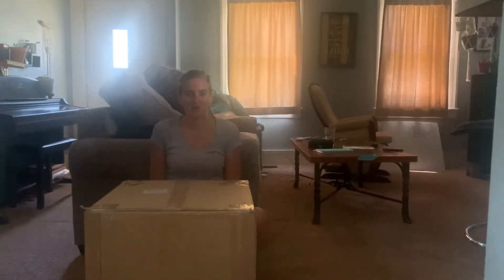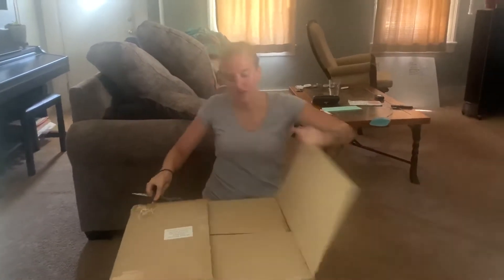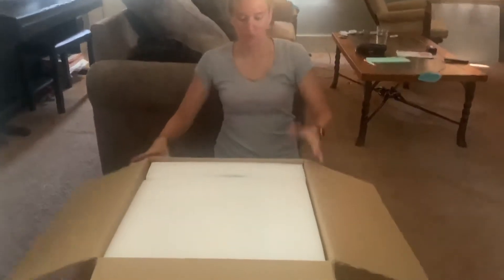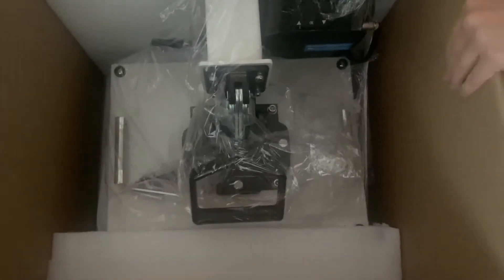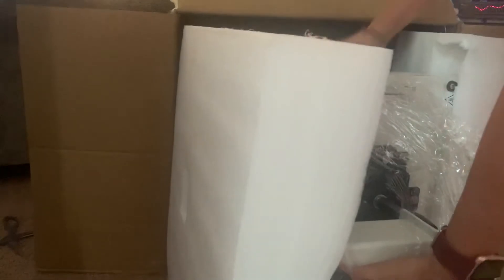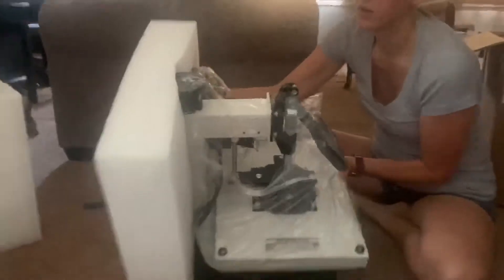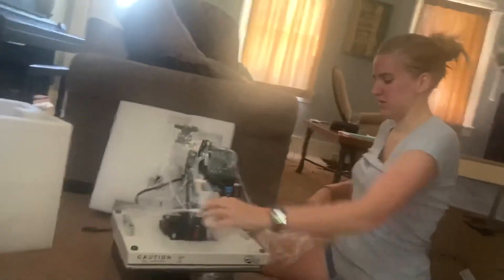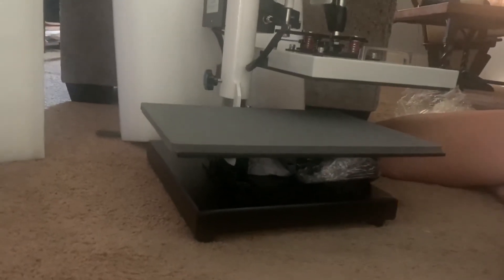Unboxing my Swing Away Signature Pro Heat Press From HPN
Just picked up this heat press from HPN (heat press nation). This is the swing away 12x15” signature series. Take a look at what it looks like inside!